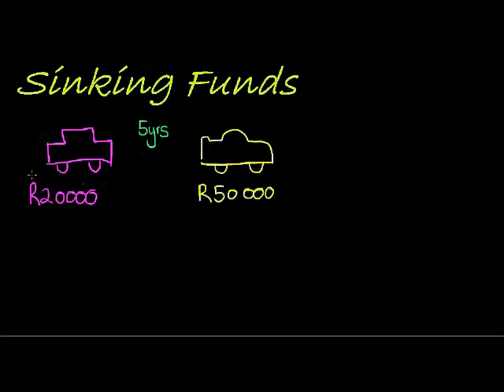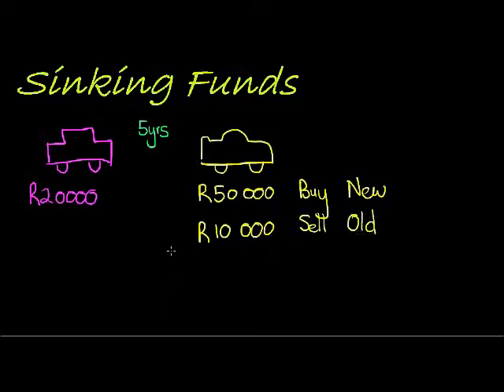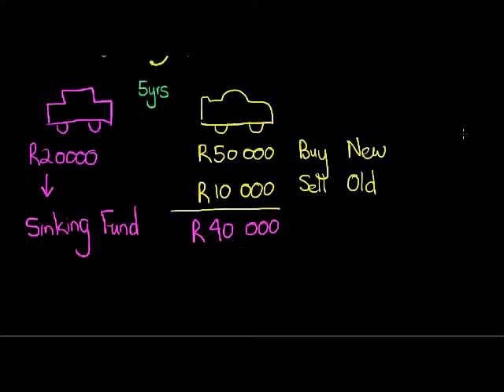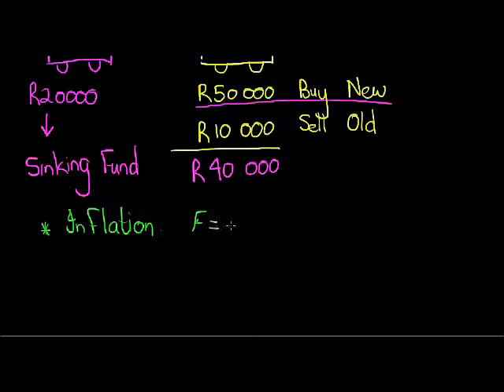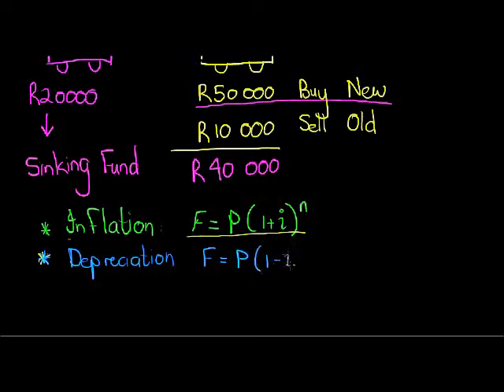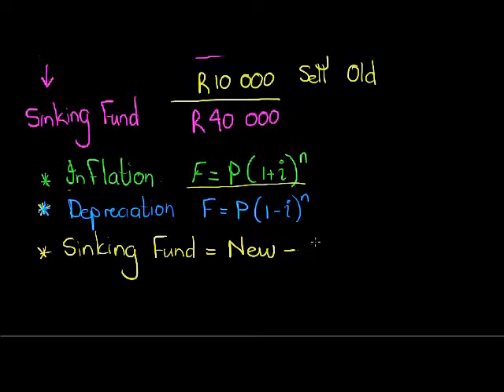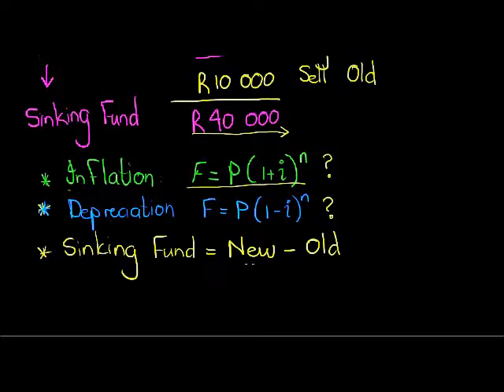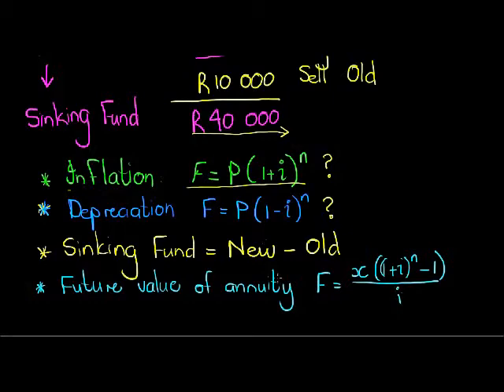The Basics of sinking Funds